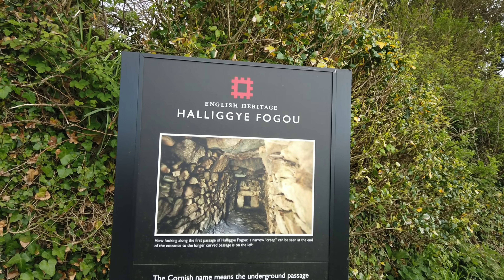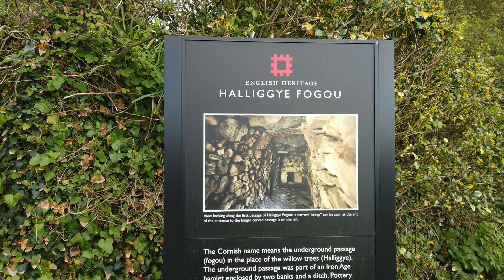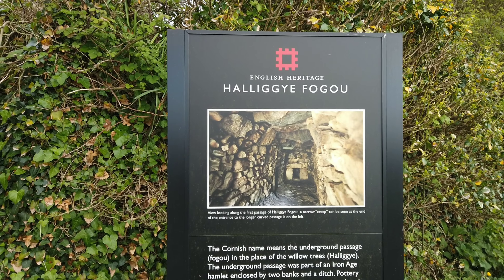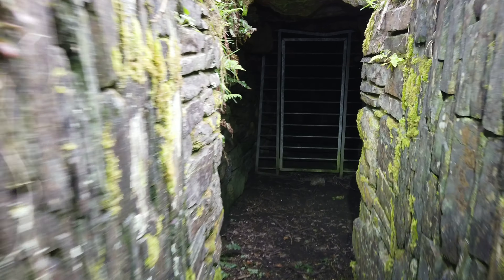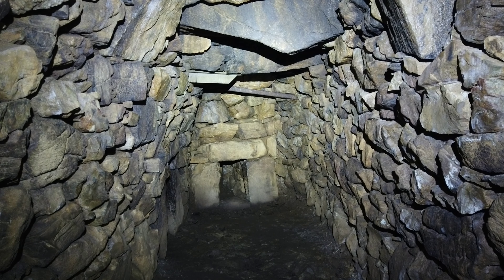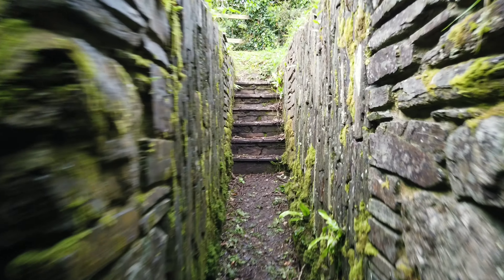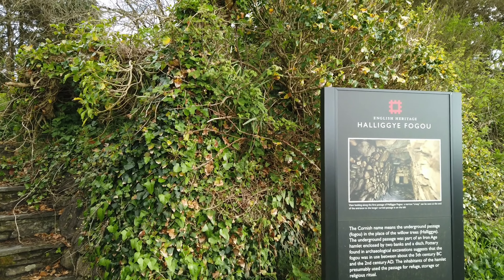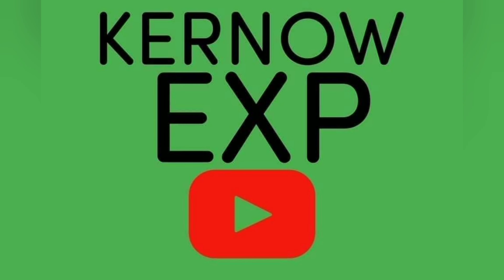a CORNISH fugu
this fugu is situated on a Cornish country estate near the helford river